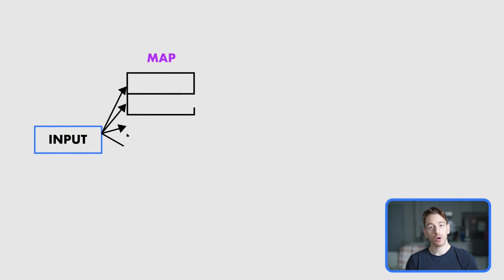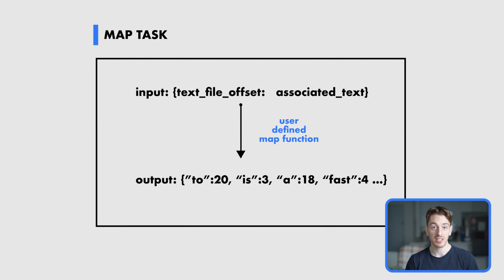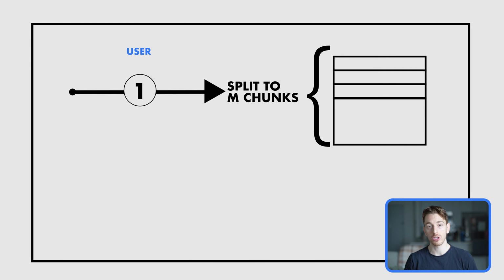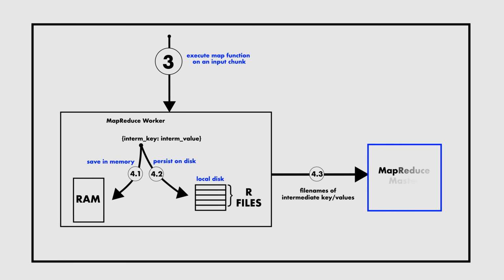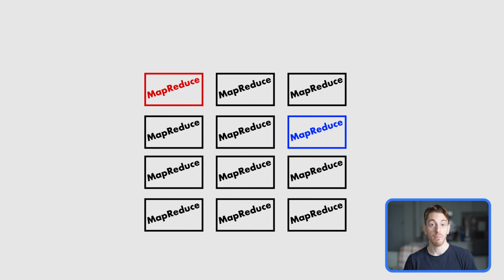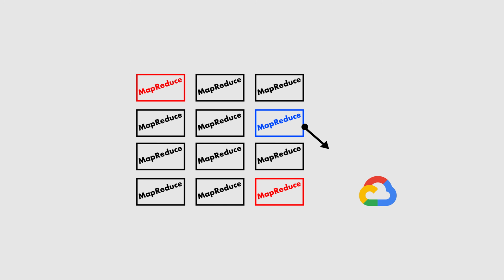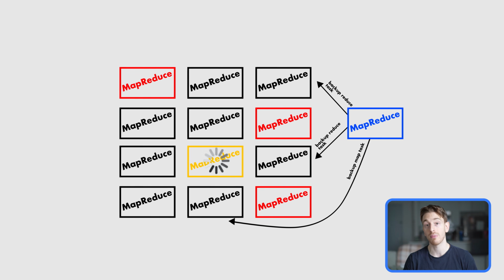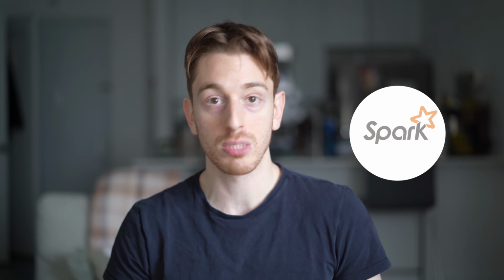How MapReduce Works?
It's only about map & reduce... or is it?